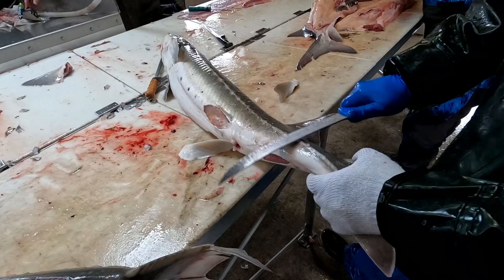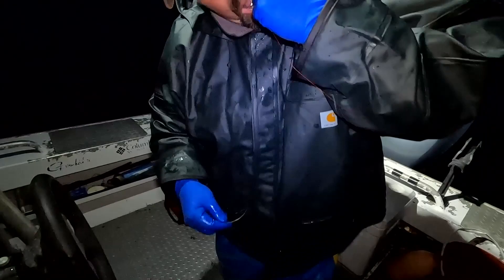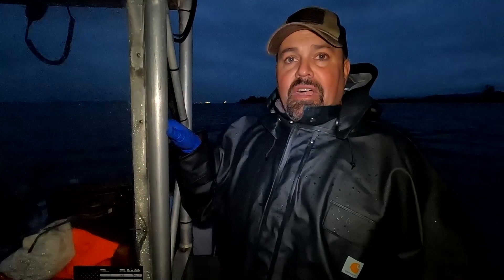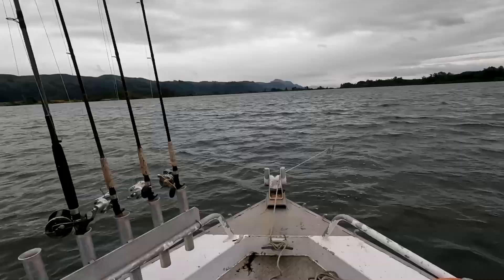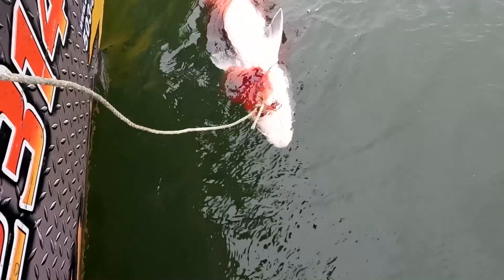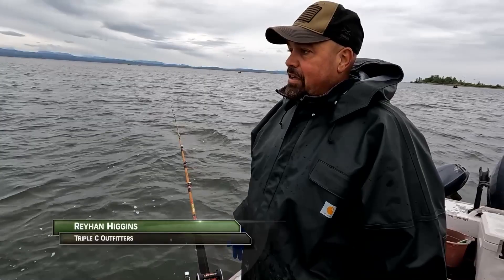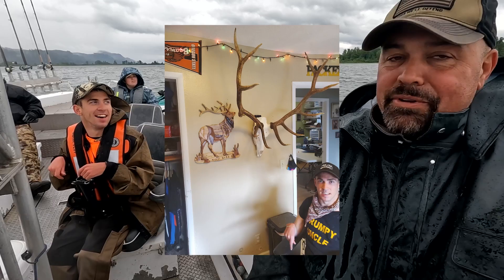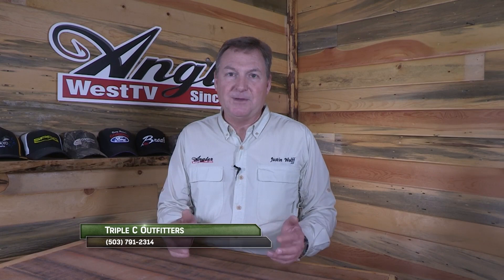Columbia River Keeper Sturgeon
Experience a day of sturgeon fishing with guide, Reyhan Higgins. Fish out of Astoria with a crew including Drew Monsey who catches his first sturgeon ever. Lots of great details on finding success in this part of the Columbia out of Astoria.